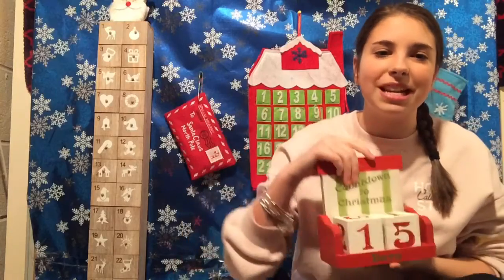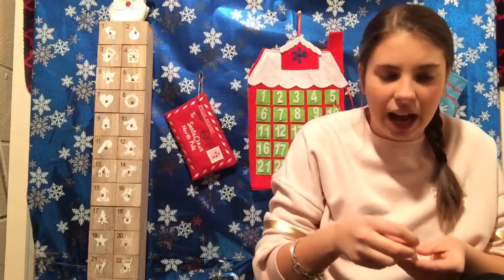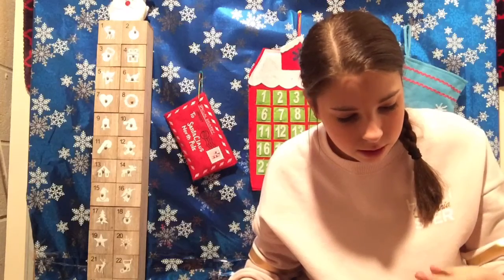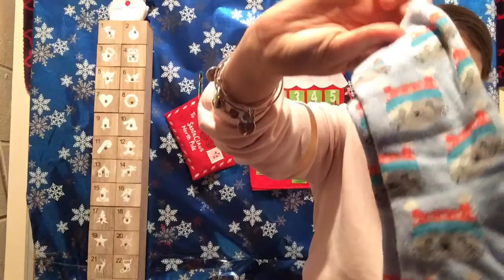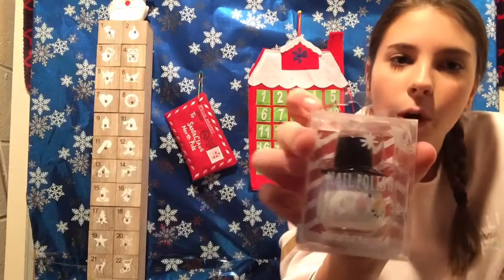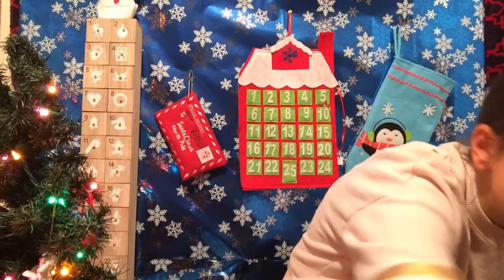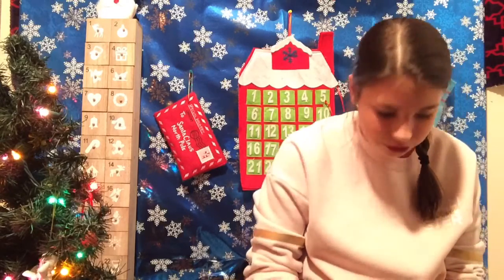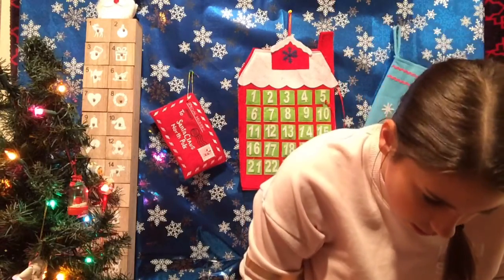Christmas Countdown~Day 10 2018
There are 15 days until Christmas! Countdown the days till Christmas with Kailyn and Reagan! They will post the videos everyday until Christmas. To find out what advent calendar they are using and what they got in them, watch the whole video. To become a members of our emoji family, subscribe to our channel, turn on our post notifications to be notified when we upload videos like these, and give this video a thumbs up if you liked it! See you Soon!
Follow us on:
Kailyn’s Instagram: Kailyn_Sawyer5
Reagan’s Instagram: Officially_Reagan31
Kailyn’s Channel: Kailyn Sawyer